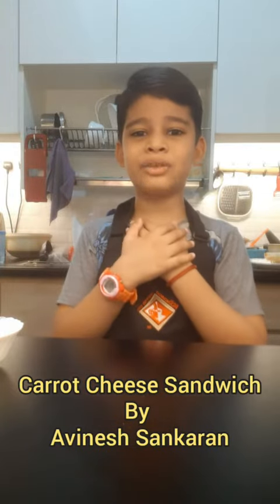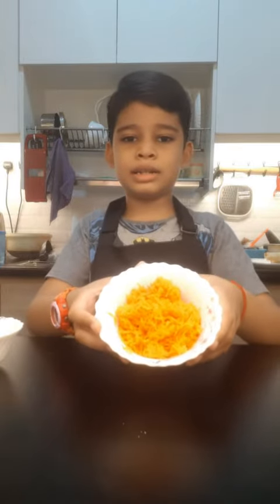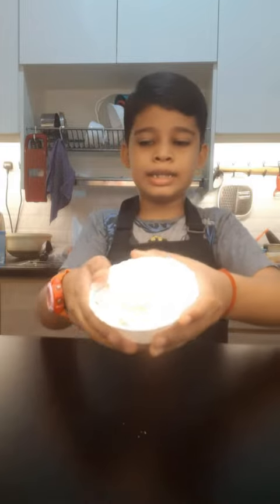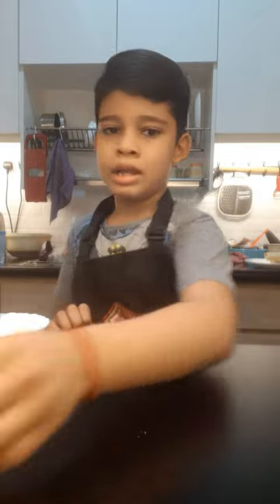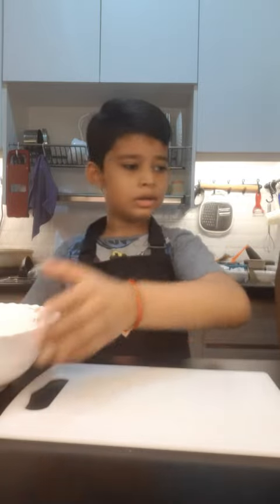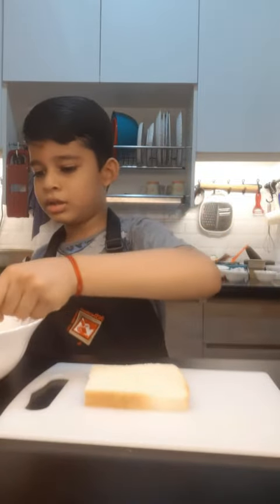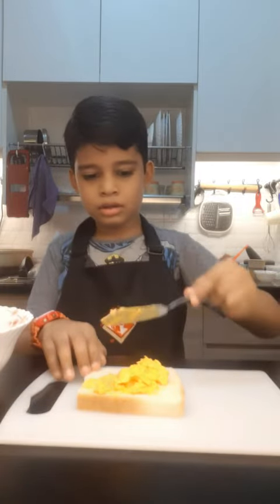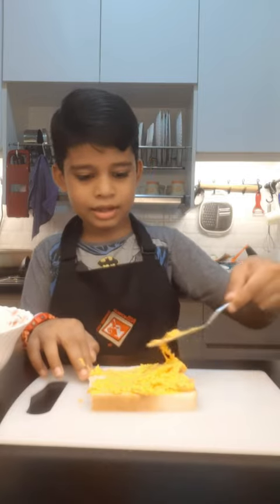Carrot Cheese Sandwich by Avinesh Sankaran